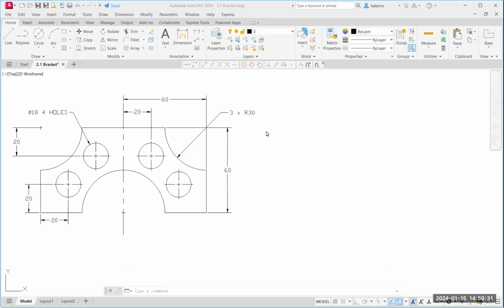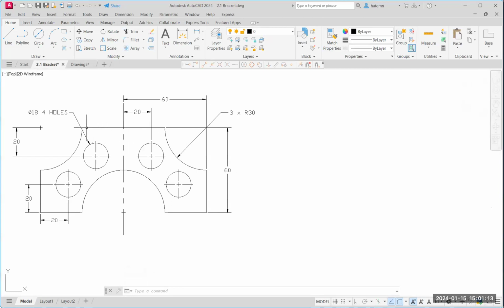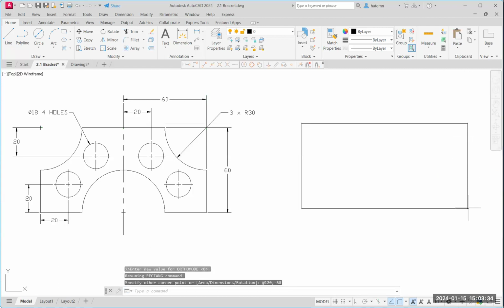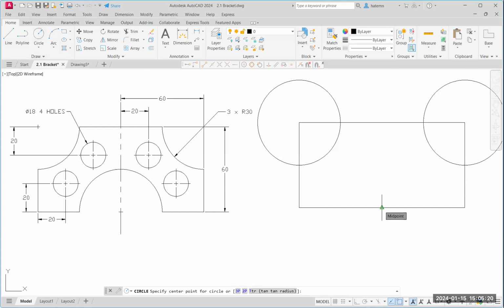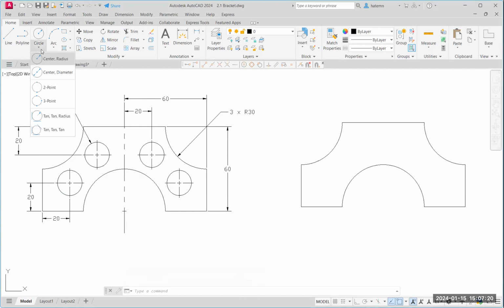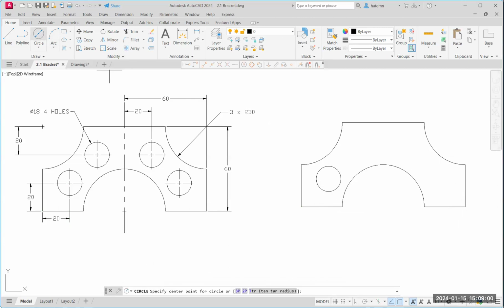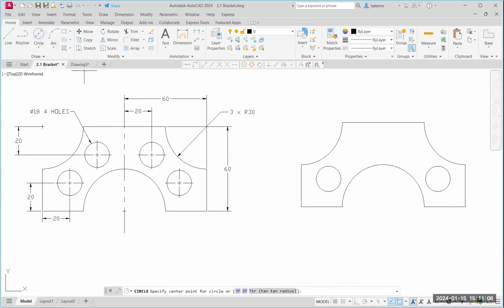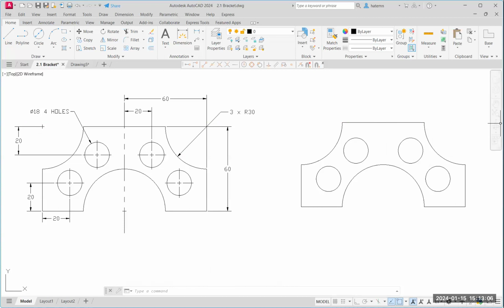Bracket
An introduction to drawing in AutoCAD 2024.